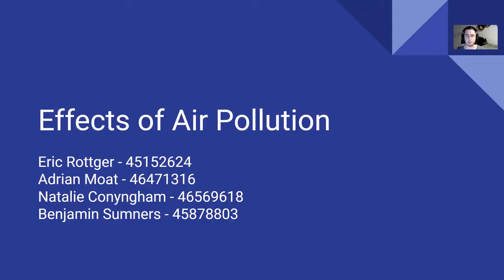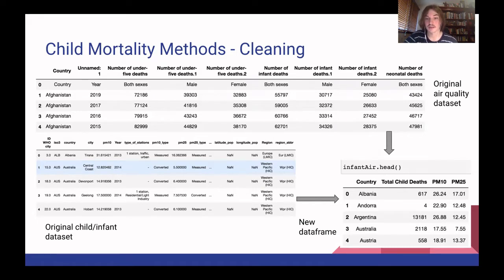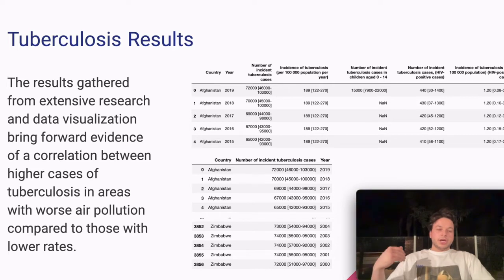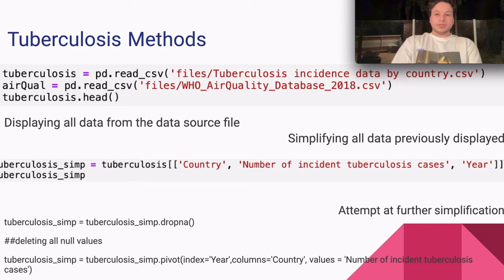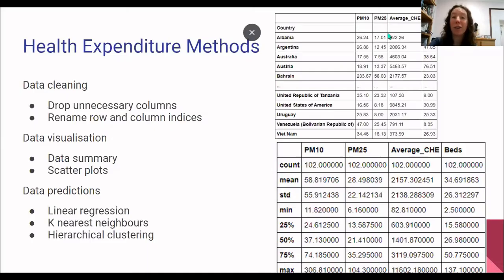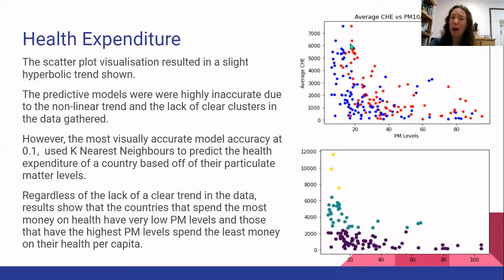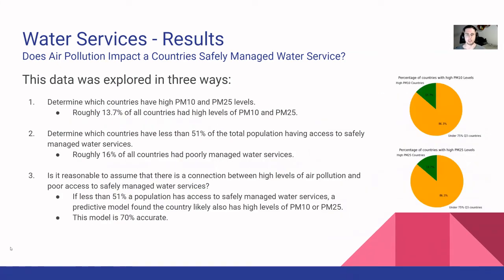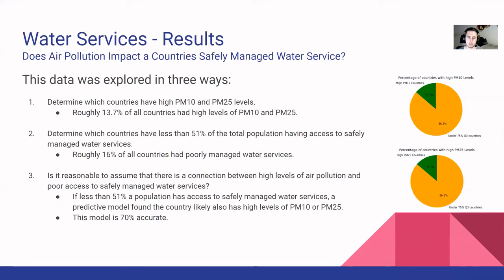COMP2200 - Group 67